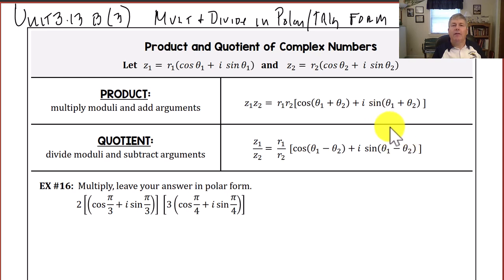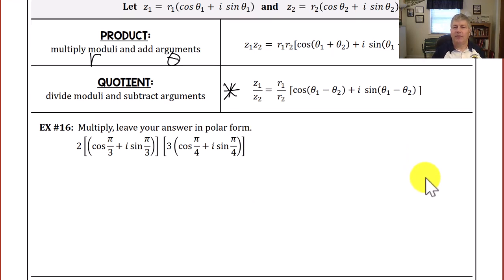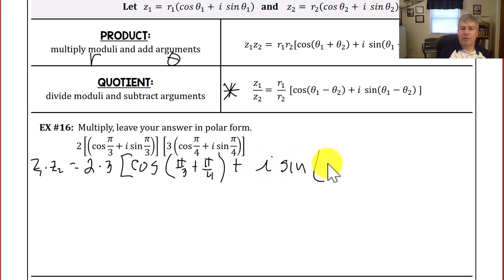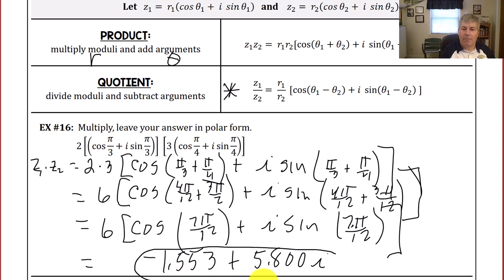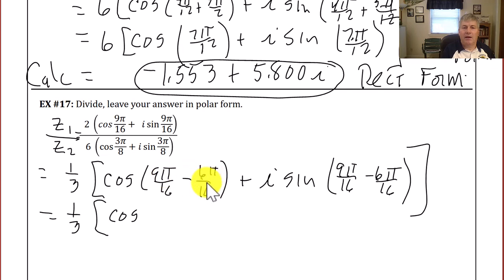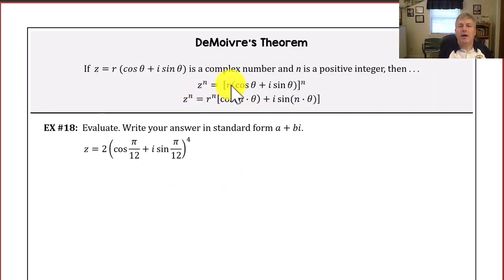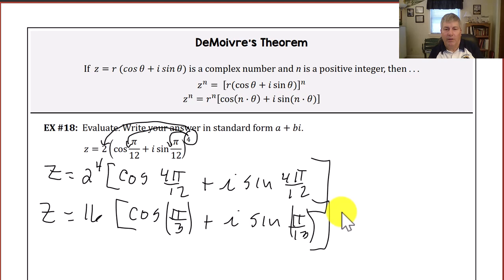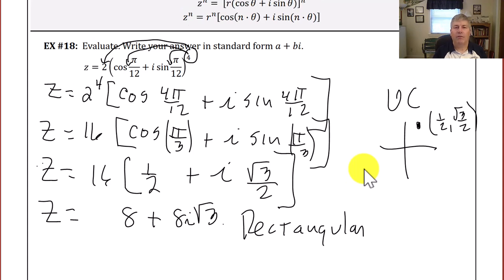Lesson 3.13 B (3) - Multiply & Divide Trig Form and DeMoivre's Theorem